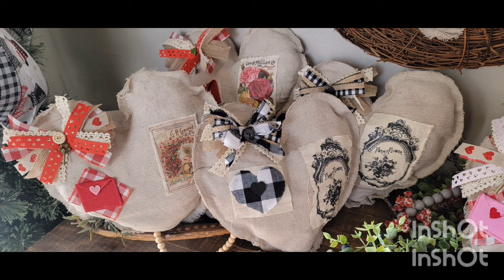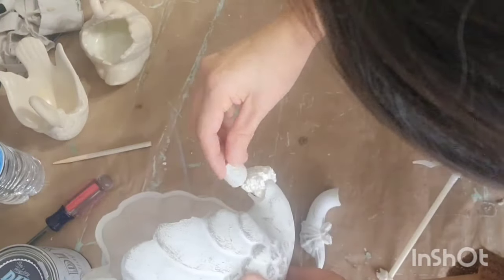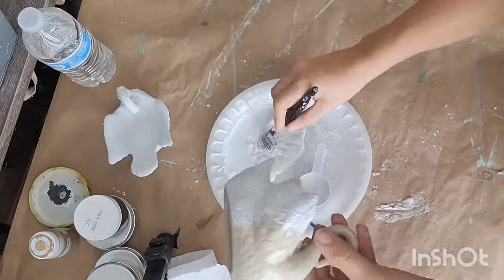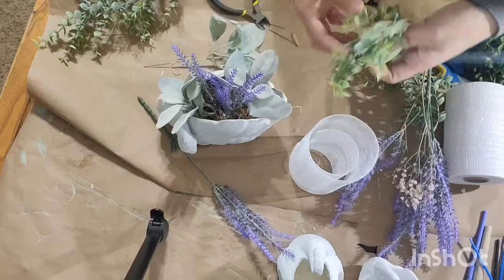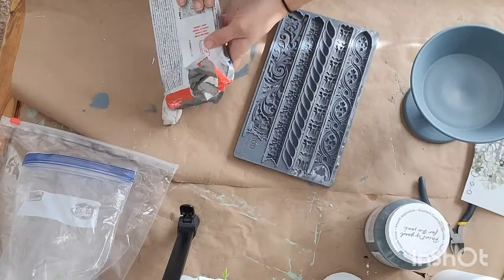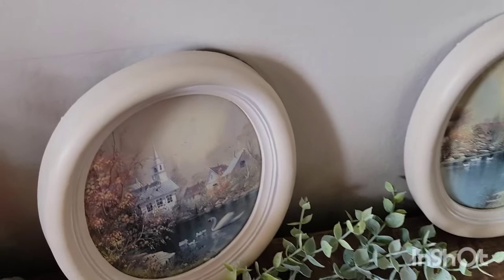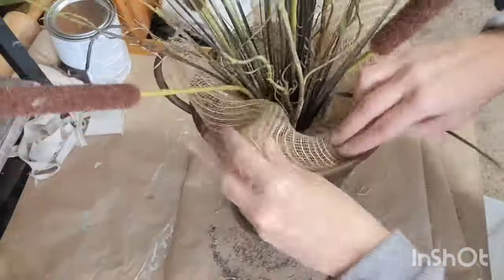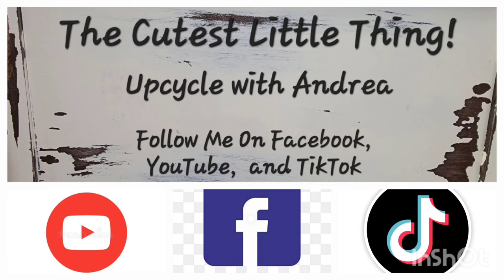Vintage Thrift Flips. Creating Texture. Trash to Treasure.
Join me as I tackle a broken goose, giving him a completely different look, along with some vintage pieces. We'll be creating texture using inexpensive household products, and everything comes together beautifully in the end!

Musician: @iksonmusic

Musician: @iksonmusic

Products used in this video:

Artificial Grass

Lambs Ear

DIY Cottage Colors: Crockery